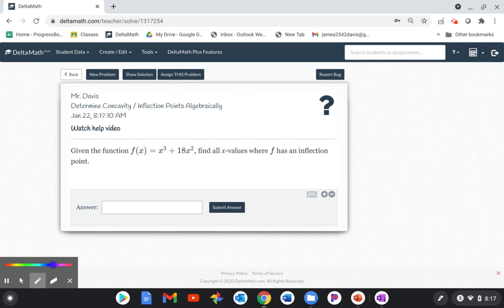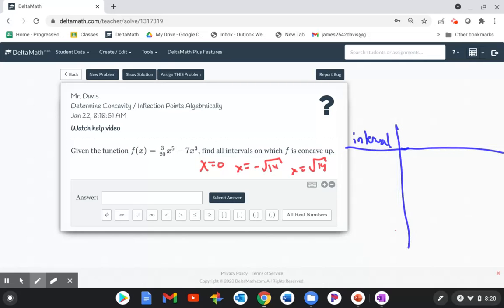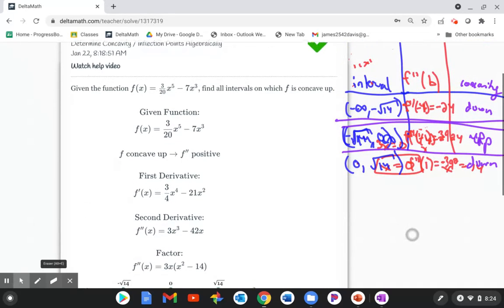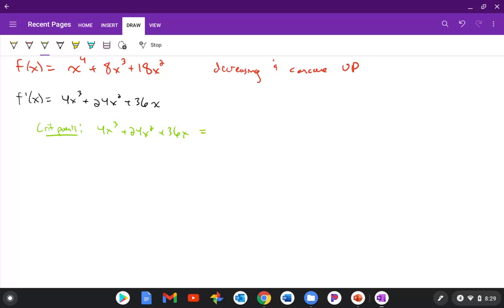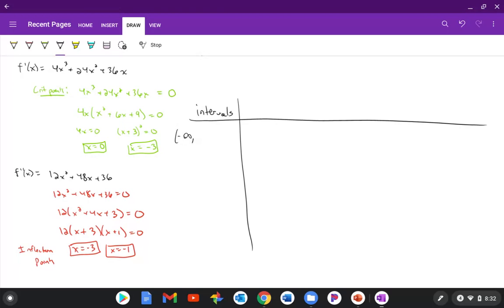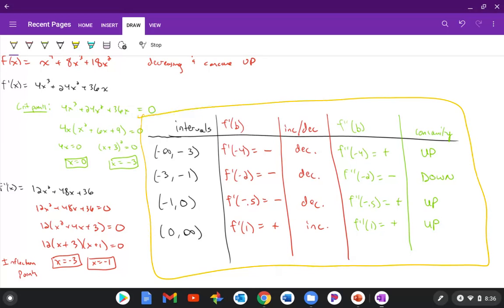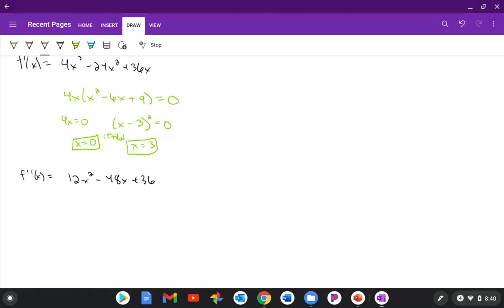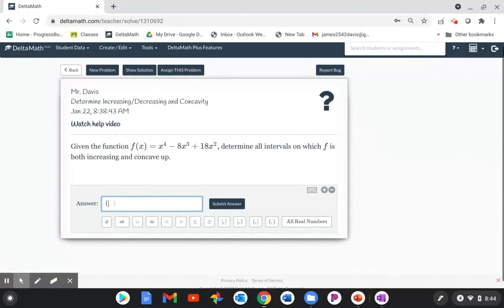C6 - 3.5 = Concavity (algebraically)